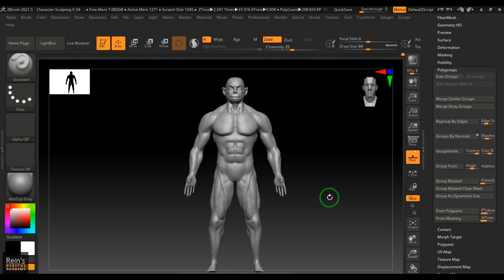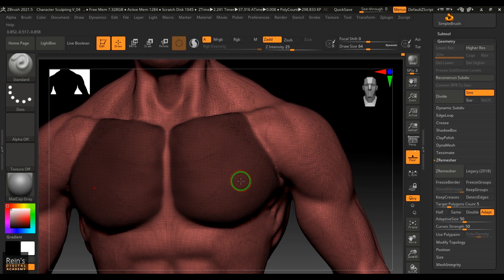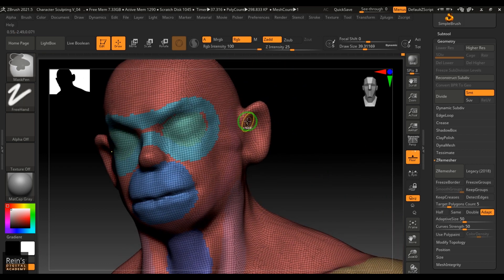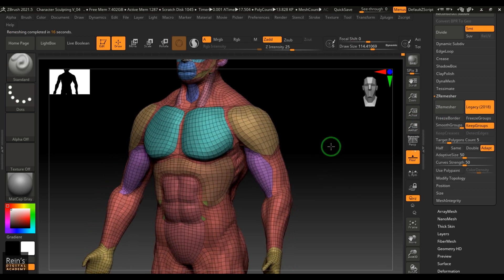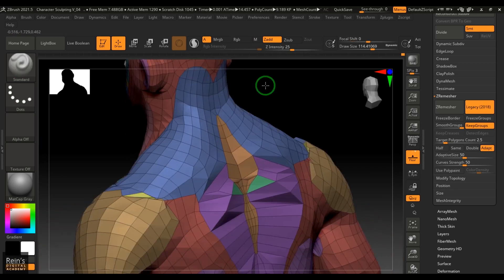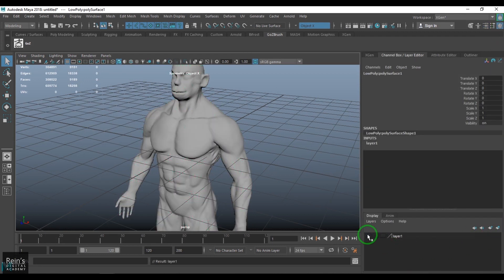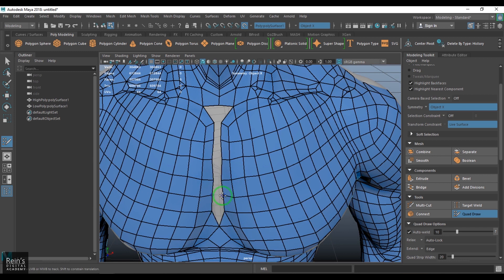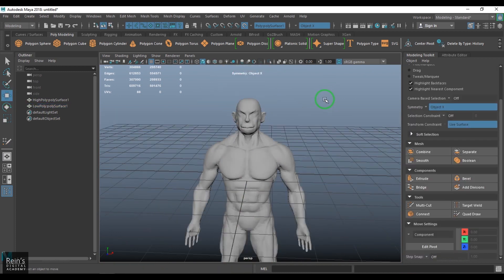Tip: Fast way to Retopology using Maya and Zbrush and save time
This video demonstrates how to retopology the model from Zbrush and Maya. Generally, Zbrush Zmesher may not give the accurate results and using it for retopo and later taking it to Maya for only refinement of Retopology using tools like Quad Draw and Make live tools.